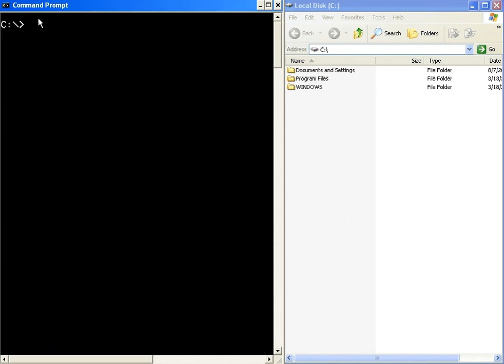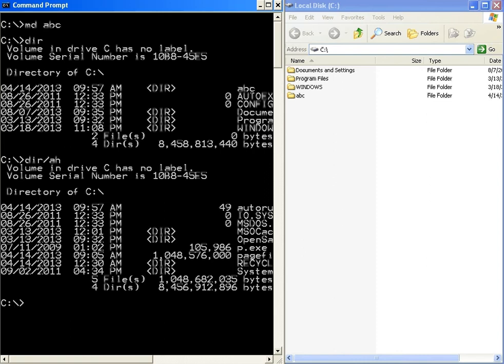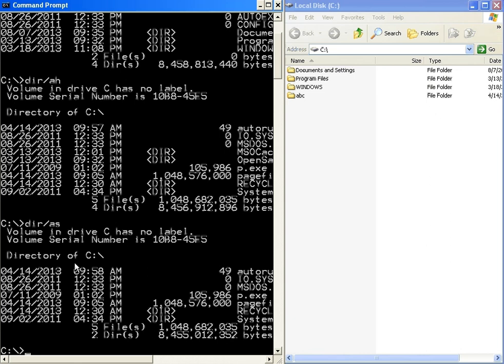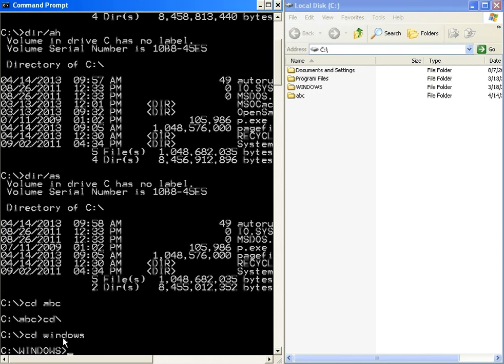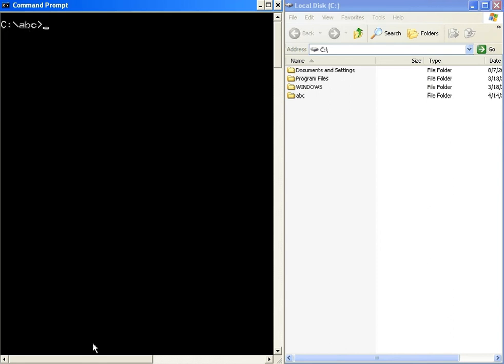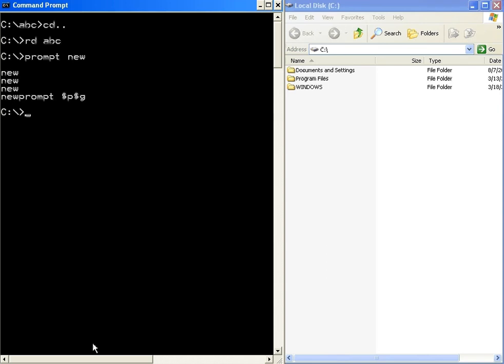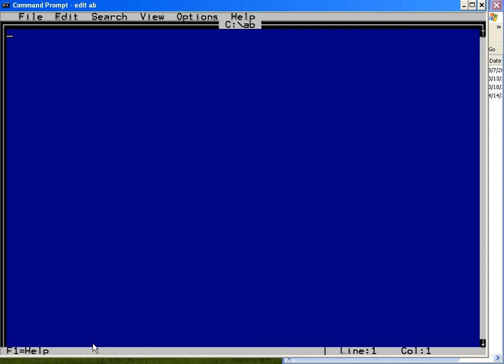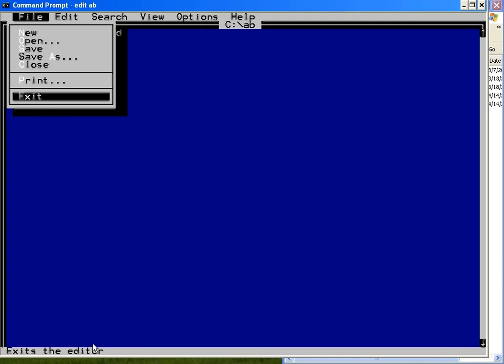basic dos commands tutorial with example part -1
basic dos commands  tutorial  with example
learn how to use basic dos command in very easy steps with example.